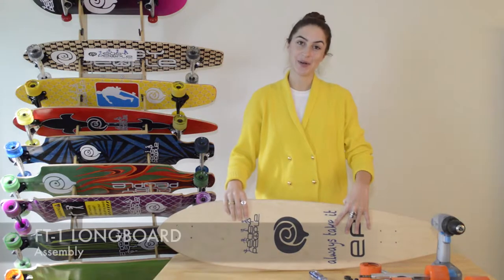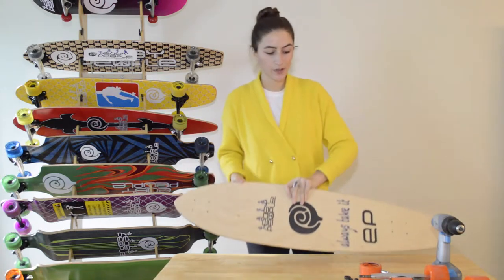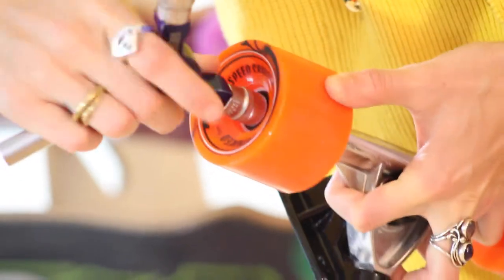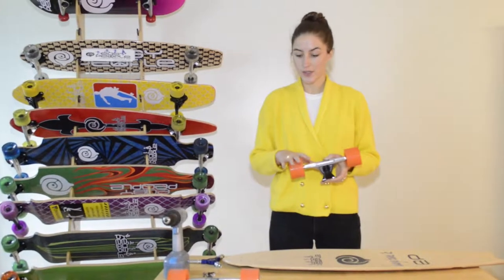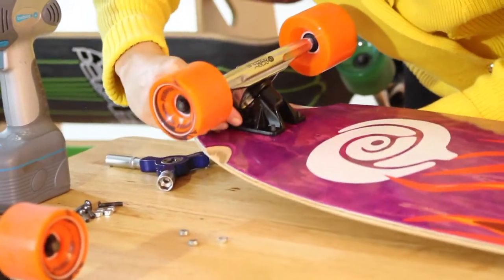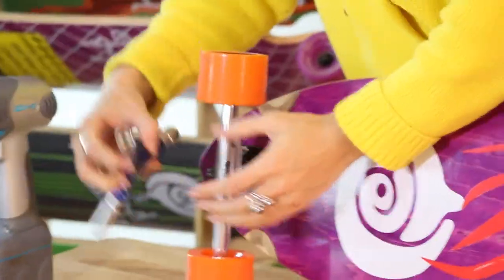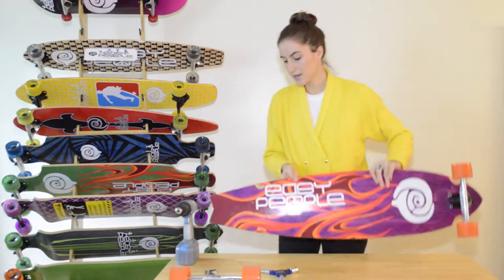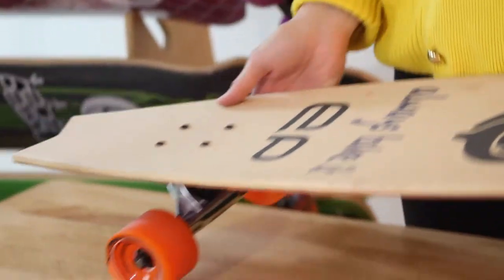How to assemble a pintail longboard PT-2, FT-1, KT-0 @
How to assemble a pintail longboard PT-2, FT-1, KT-0 @ People FT-1 Longboard Assembly. Assembled by Anya.